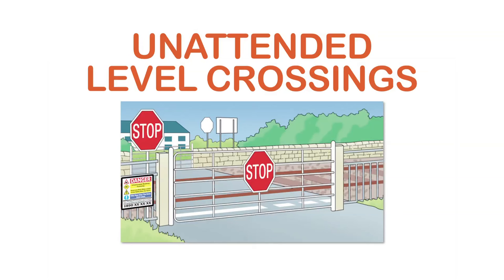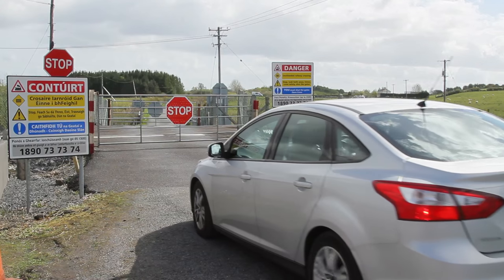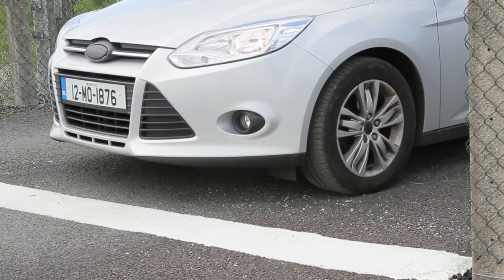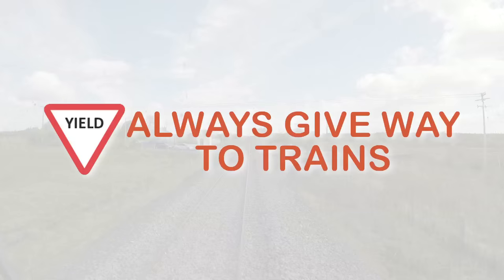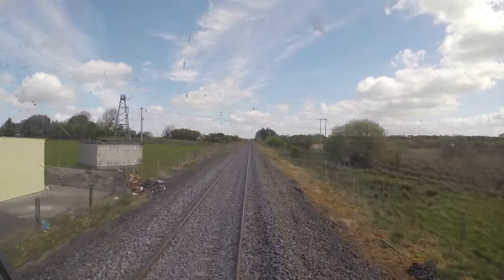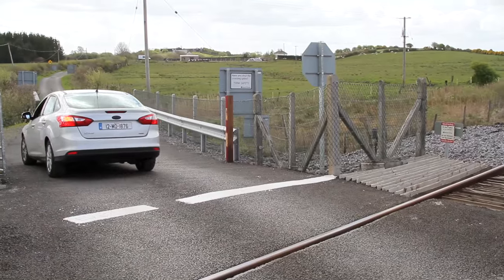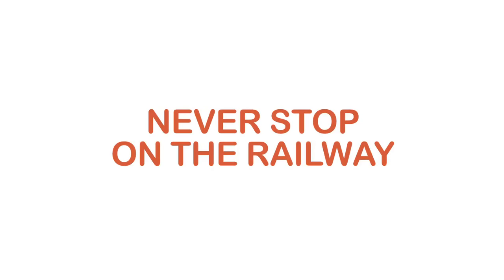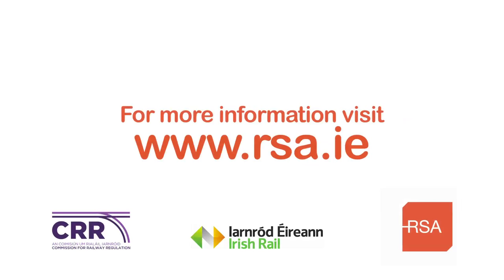RSA - Unattended Level Crossing (Social Video 1)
The Road Safety Authority, Iarnród Éireann, and the Railway Safety Commission launched 'Safety at Level Crossings' a new public awareness campaign aimed at making road users aware of the correct behaviour at railway crossings.